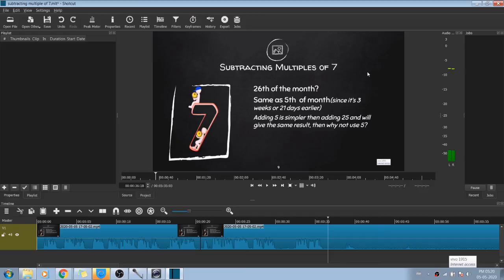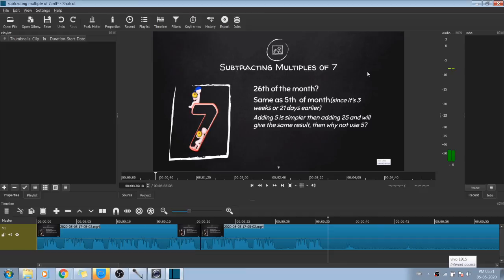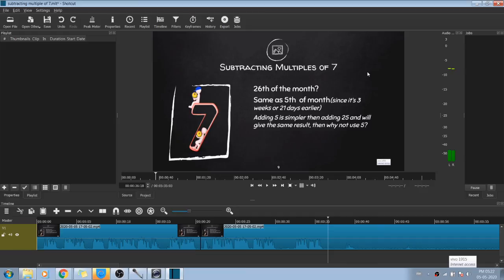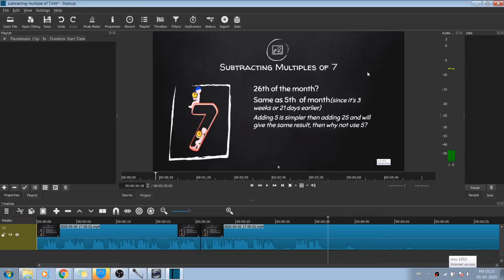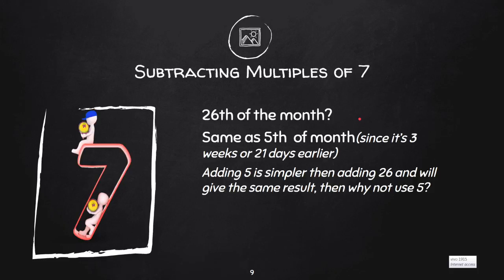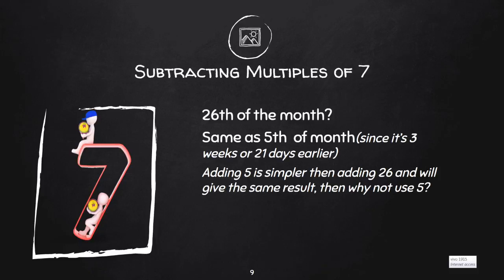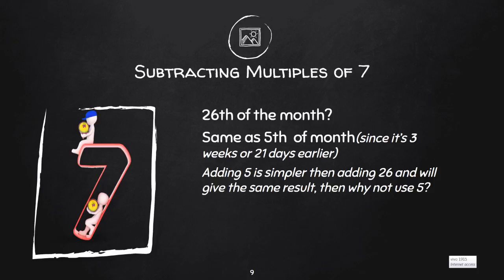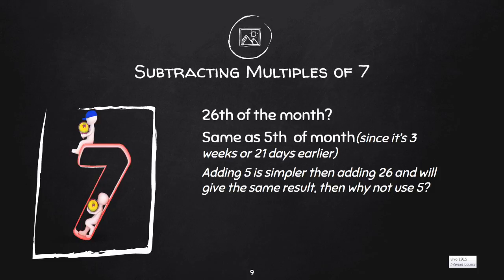MrSANDESHLADDHA Live Stream